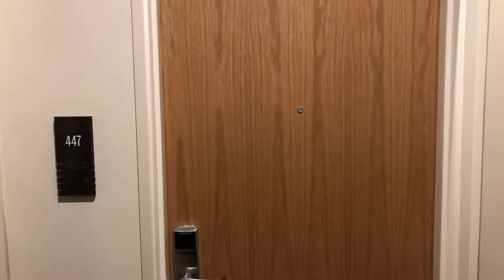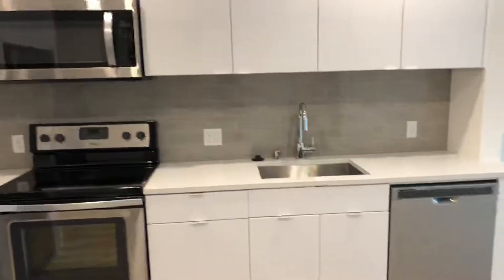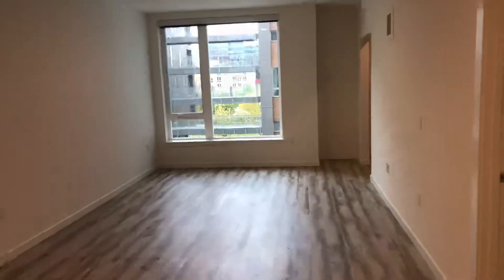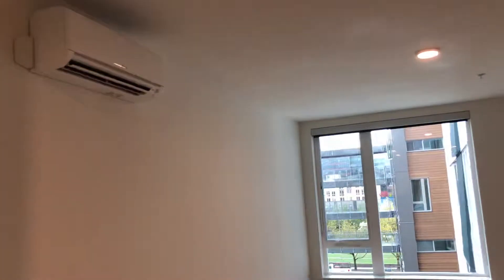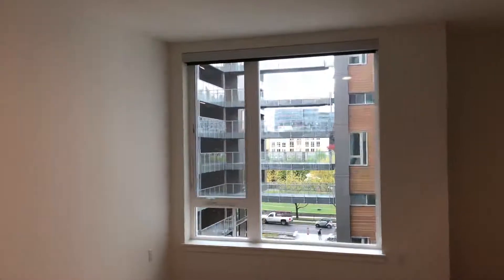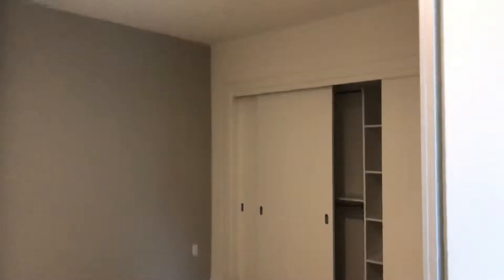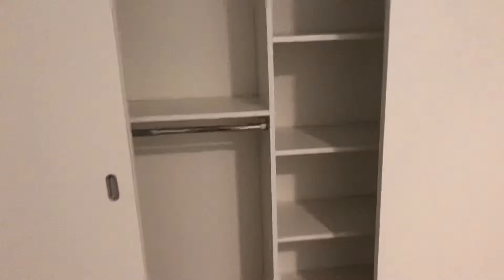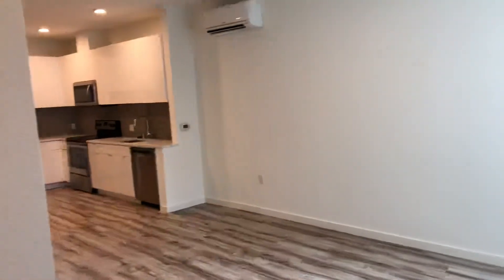Apartment 447 at Sitka Apartments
Apartment 447 at Sitka Apartments in the South Lake Union neighborhood of Seattle, WA.